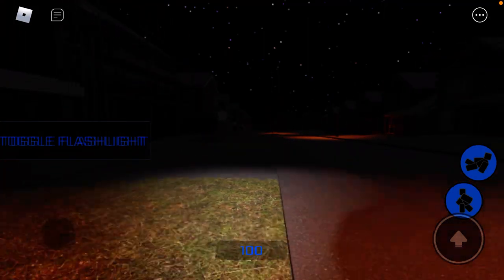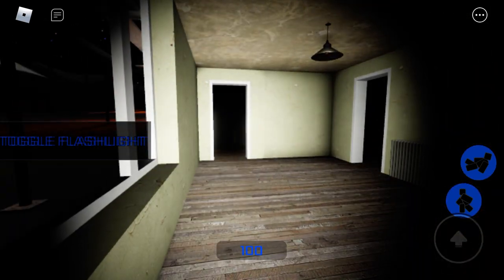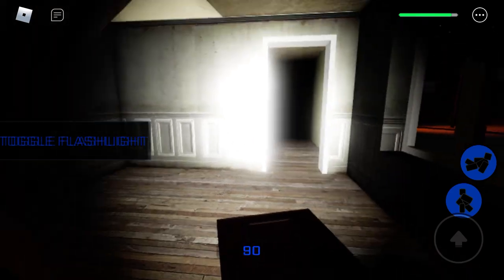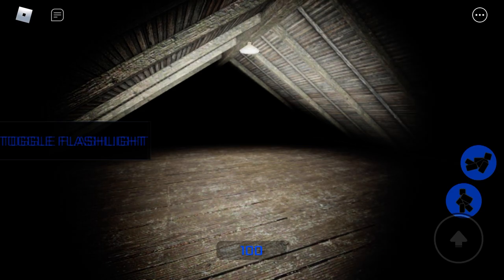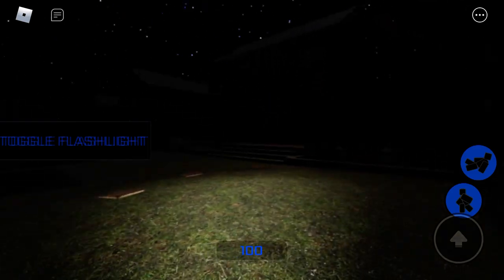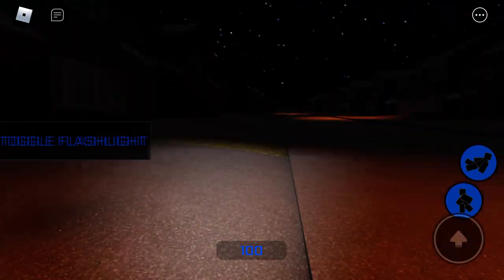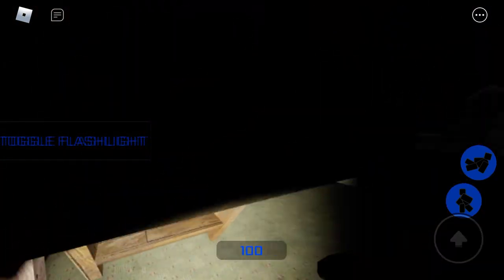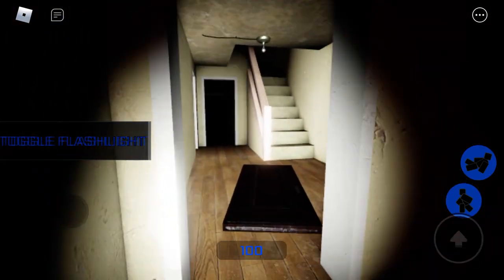The Backrooms 166…